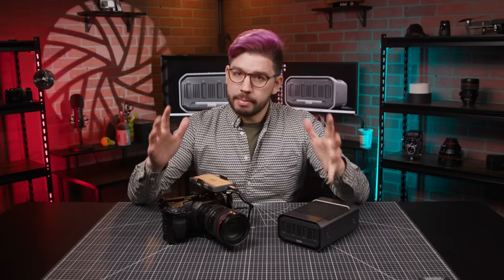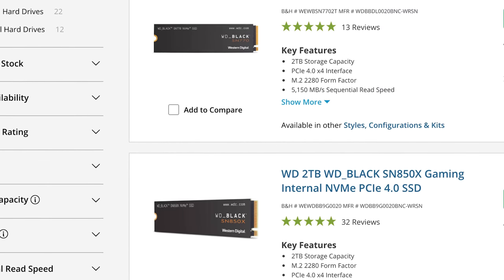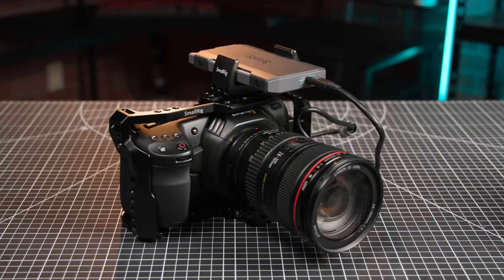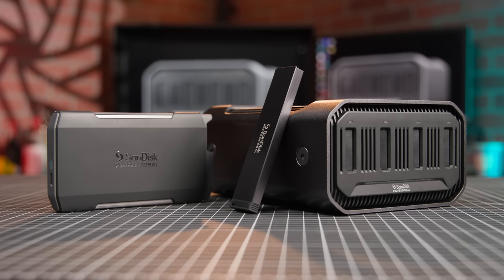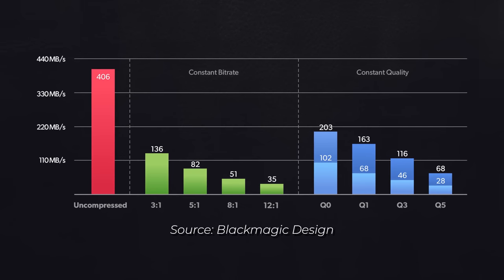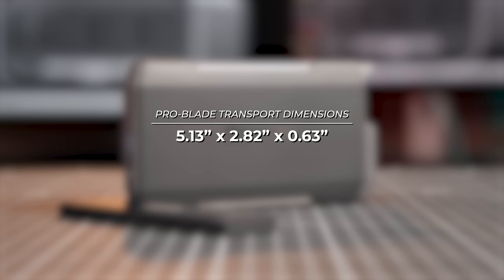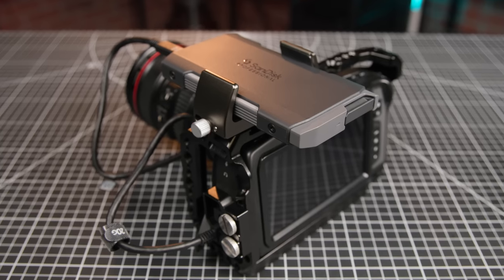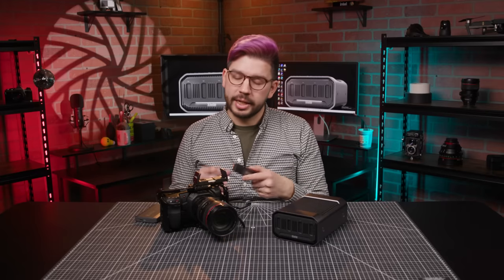SanDiskProfessional PRO-BLADE Ecosystem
Speed and simplicity is the name of game with SanDiskProfessional's PRO-BLADE lineup. Doug shares how this robust and flexible system will streamline your production and editing processes.

Shop the SanDisk Professional PRO-BLADE Ecosystem
- SanDisk Professional PRO-BLADE STATION
- SanDisk Professional 1TB PRO-BLADE TRANSPORT
- SanDisk Professional 1TB PRO-BLADE SSD Mag

Doug also uses SmallRig Universal Power Bank Holder

0:00 Intro
0:46 What is the SanDisk Professional PRO-BLADE Ecosystem?
1:26 How Does It Work?
3:46 Specs
8:15 Final Thoughts